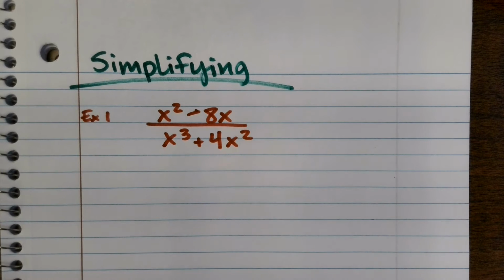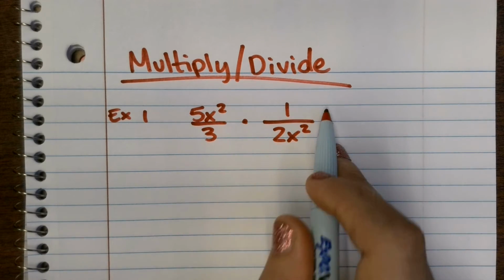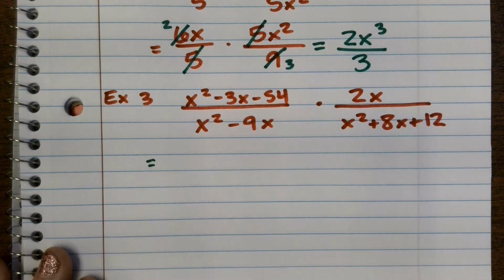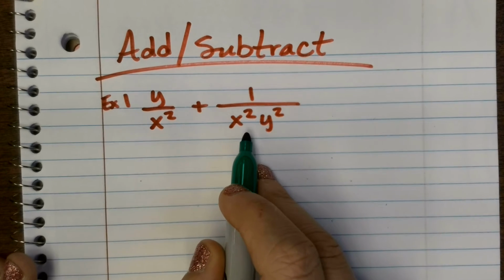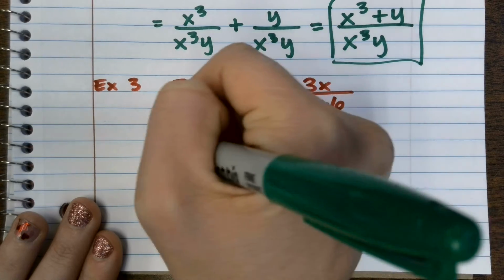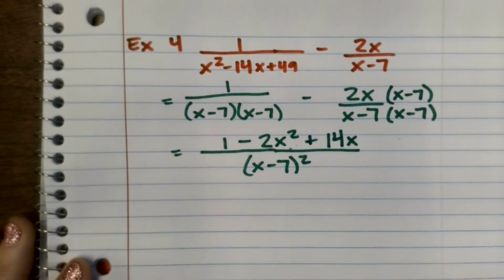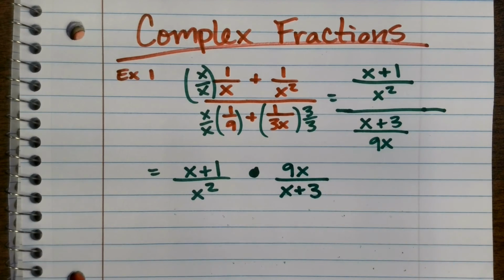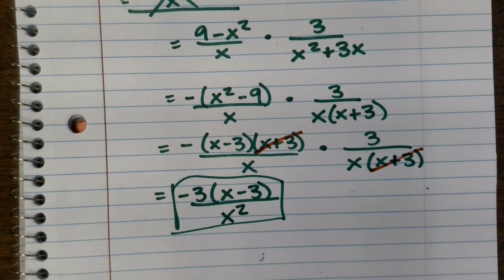Rational Operations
Precalc/Algebra II